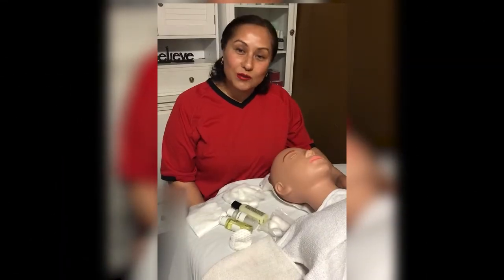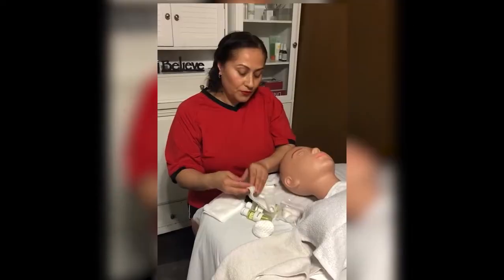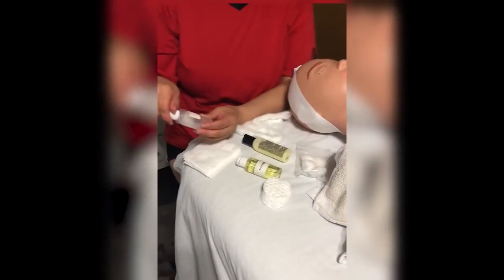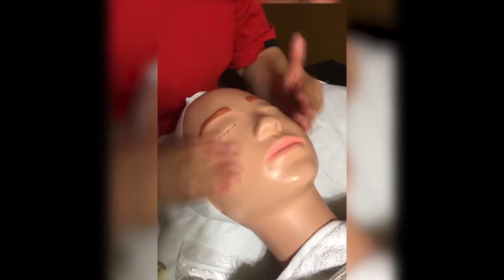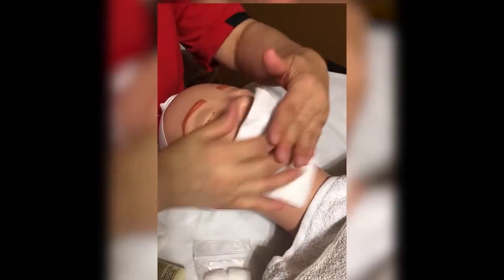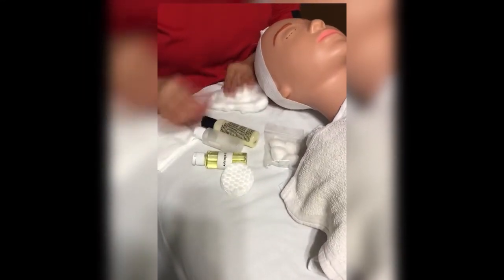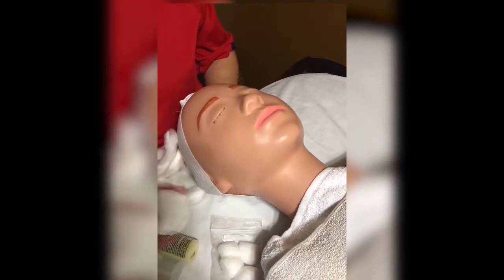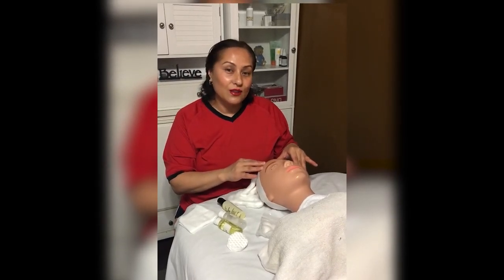phase #1 basic Facial A